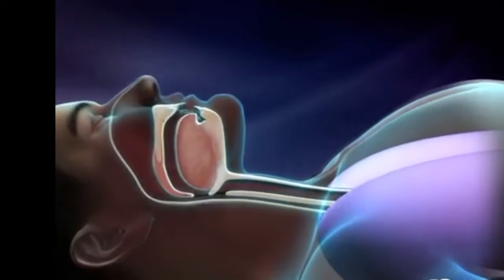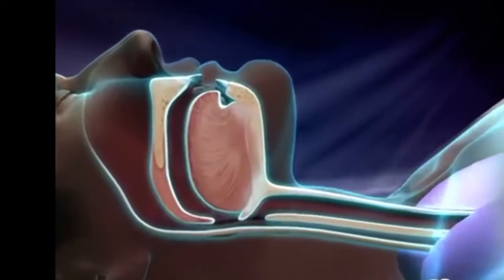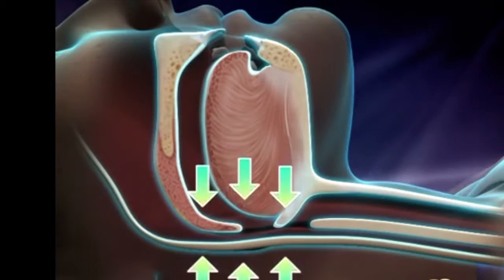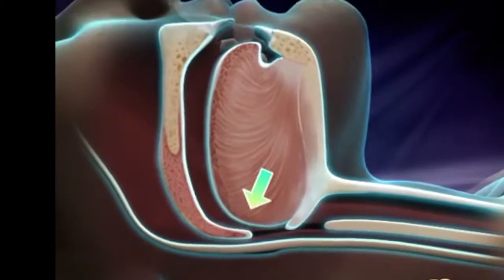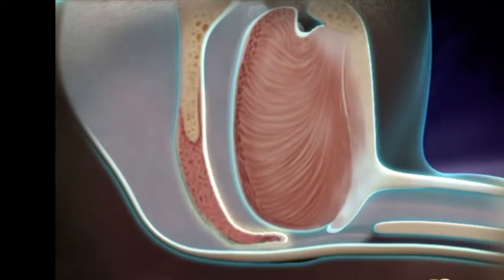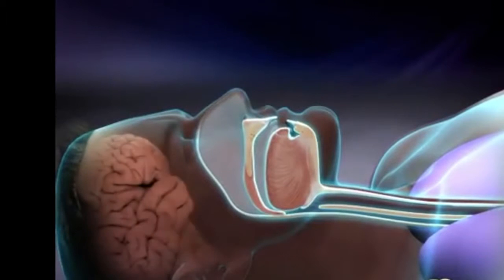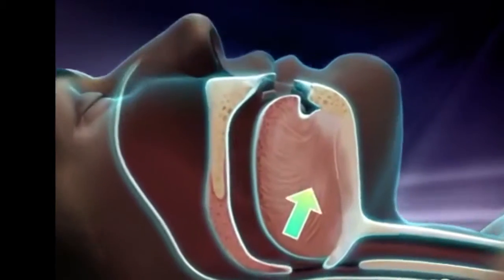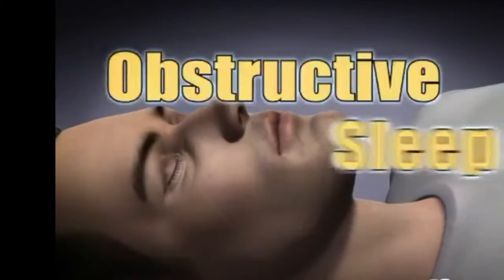Snoring and Apnea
Find out how snoring happens. Snoring is not a part of life. Talk to us about how we can help you get a better nights sleep.